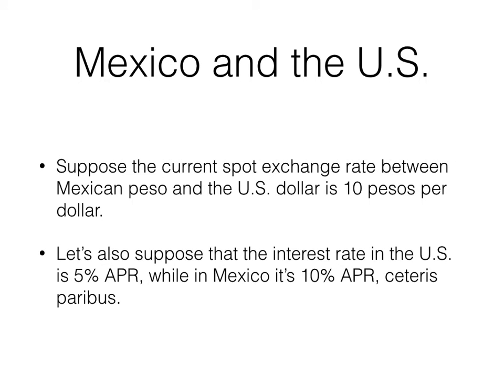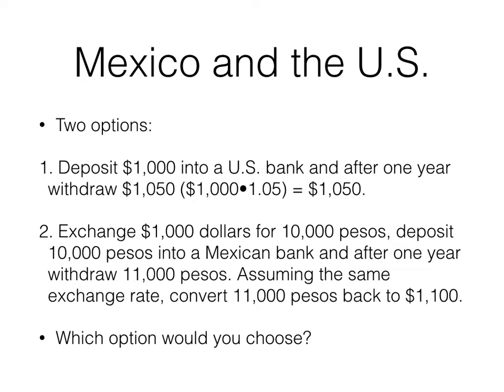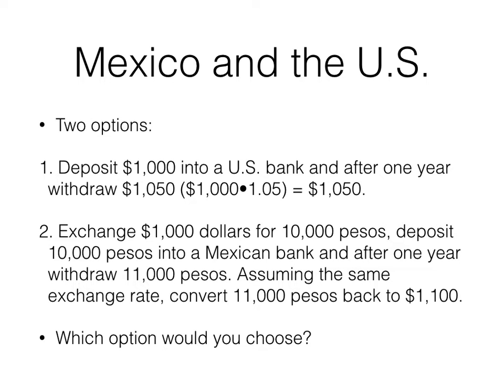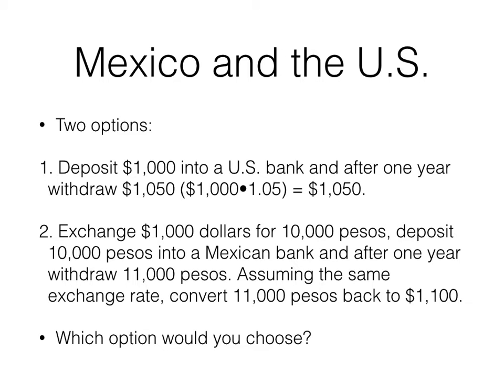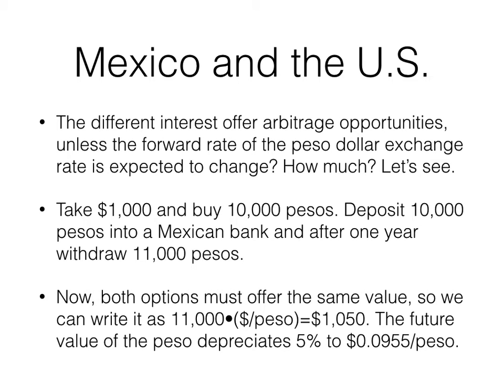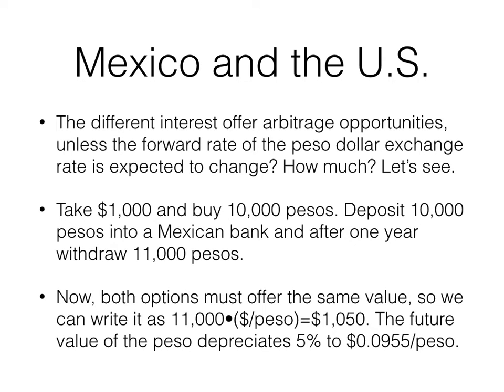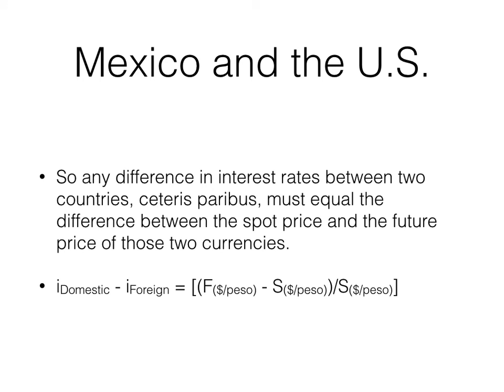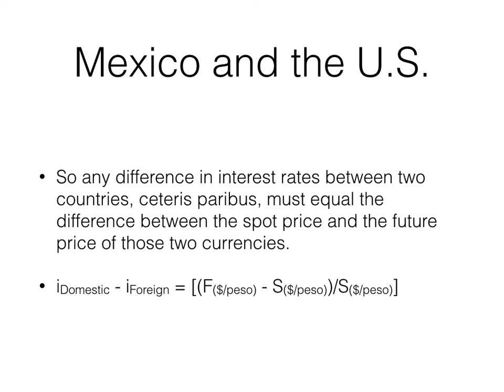Interest Rate Arbitrage